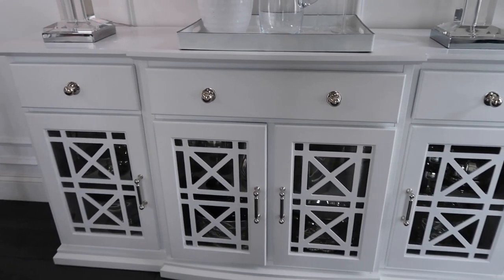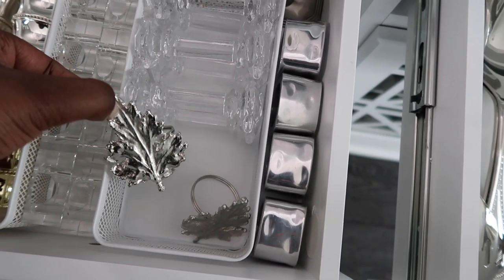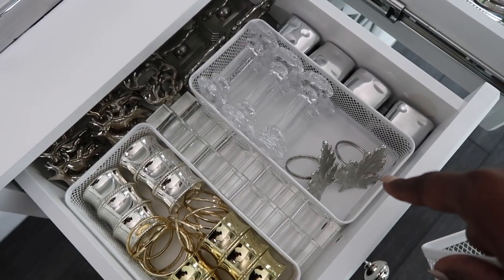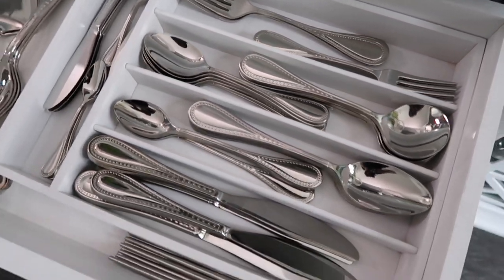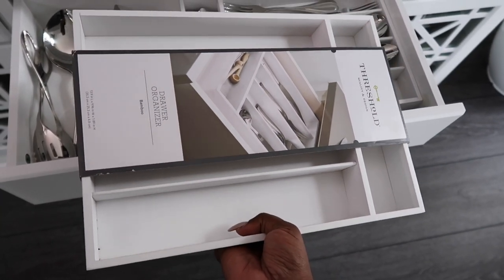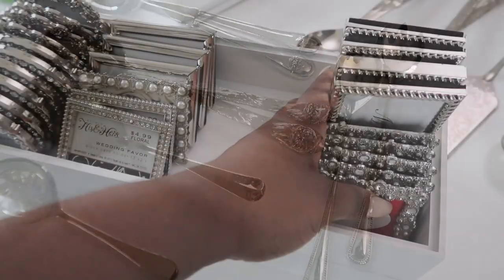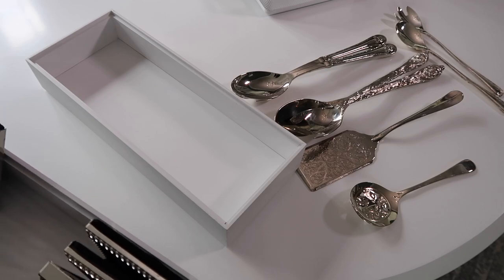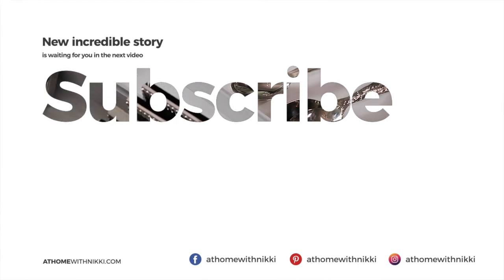Dining Room Makeover | Buffet Drawer Organizing Ideas & Tips